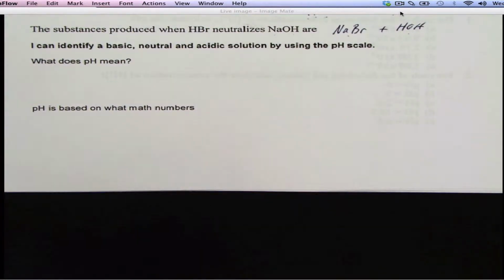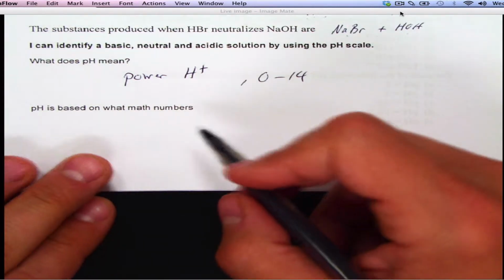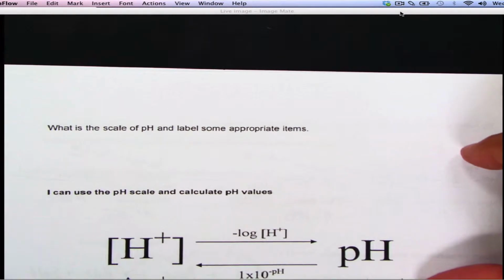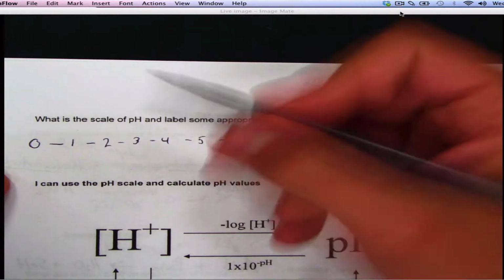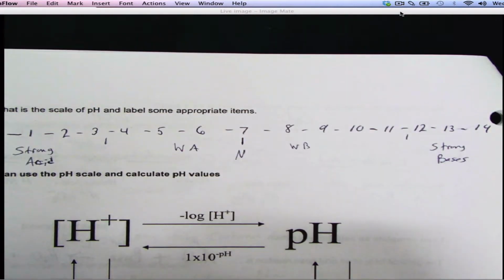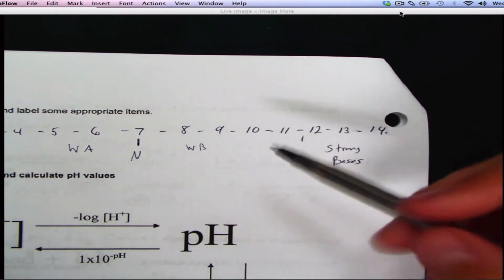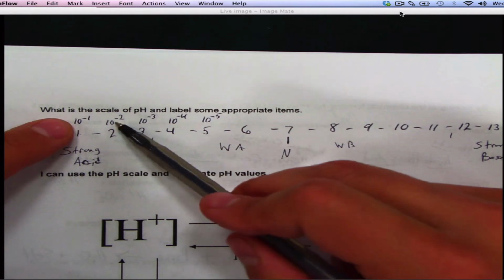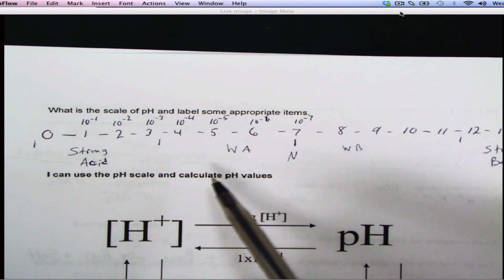pH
pH is discussed